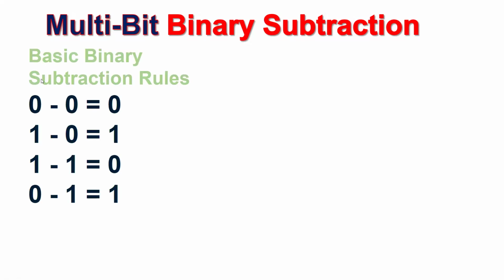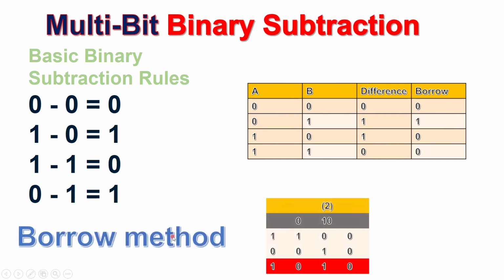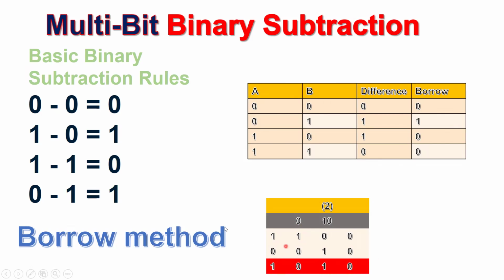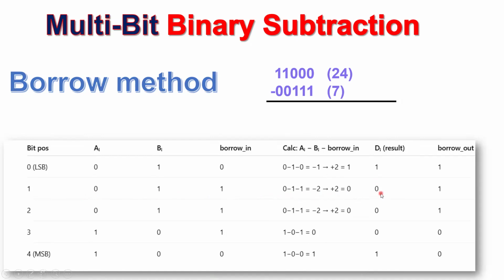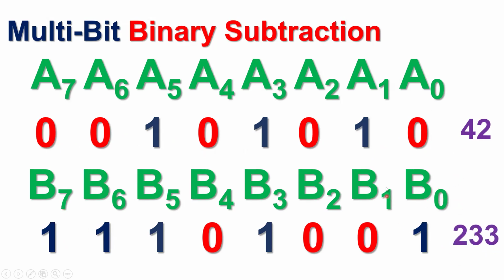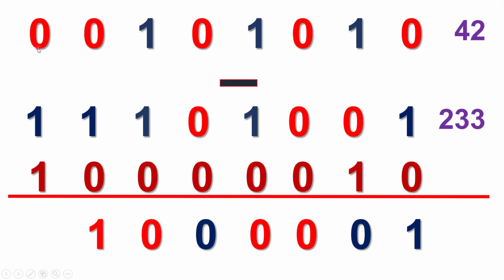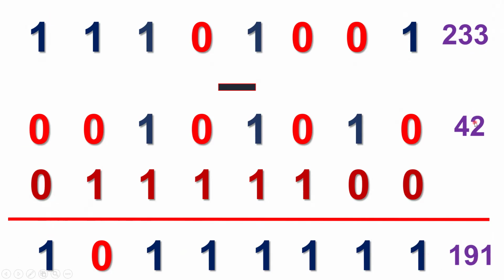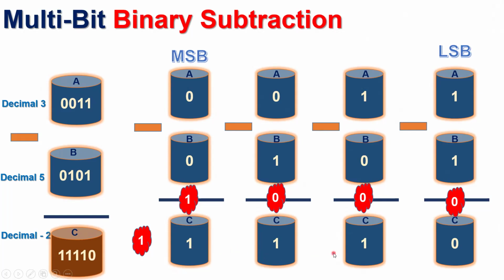Multi-Bit Binary Subtraction | Step-by-Step Tutorial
In this video, we demonstrate n-bit binary subtraction using the borrow method, step by step. For example, Learn how to subtract 11000₂ (24) and 111₂ (7) to get the correct result 10001₂ (17). This example shows how borrows propagate across bits in digital subtraction — an essential concept in digital electronics, computer architecture, and VLSI design. Perfect for students, engineers, and anyone learning binary arithmetic from both academic and industry perspectives. Many other examples given, concept of signed and unsigned binary numbers is explained.